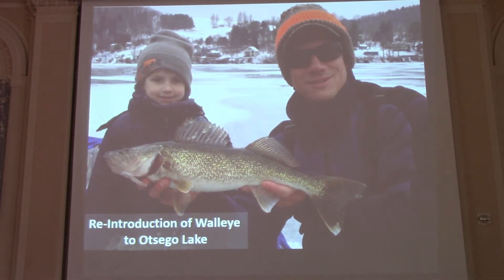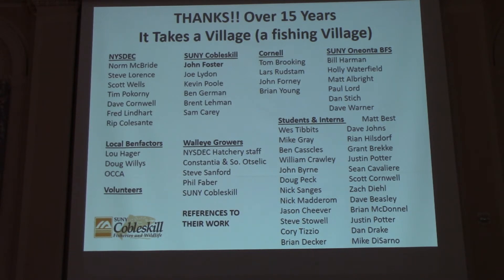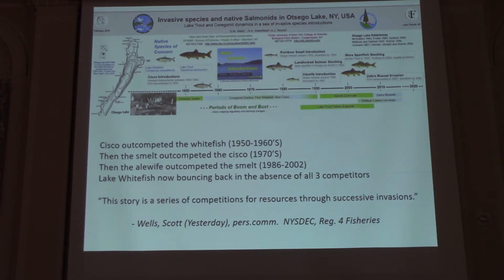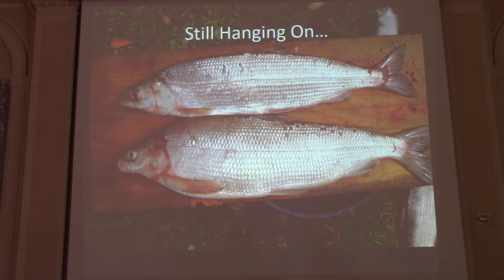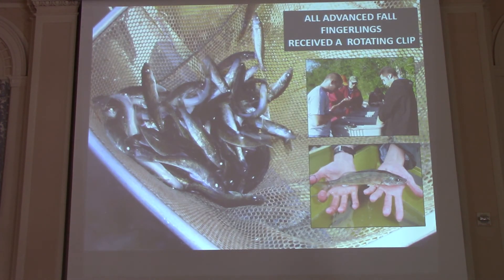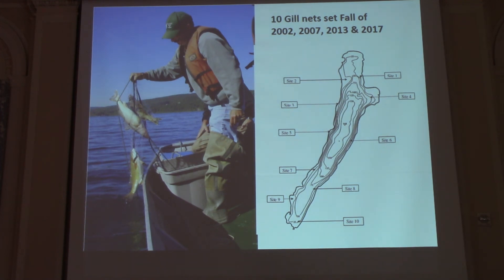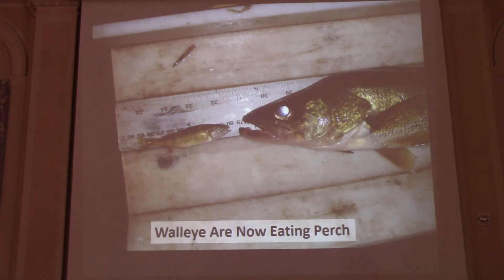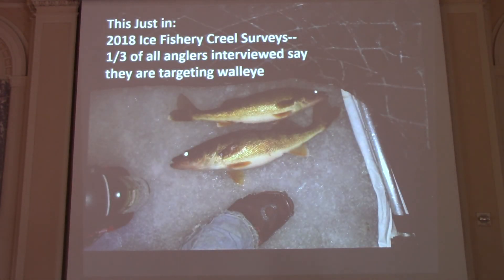The re-introduction of walleye to Otsego Lake.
Cornwell, M. The re-introduction of walleye to Otsego Lake. Feb. 8, 2018. Cooperstown, NY.